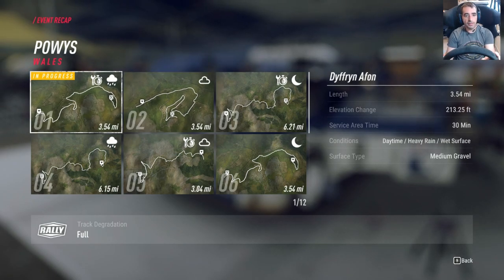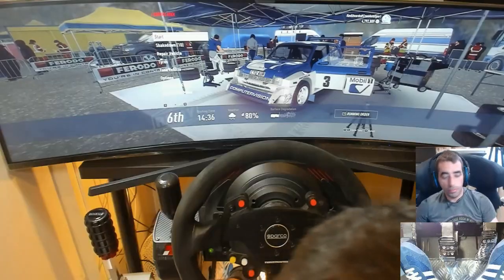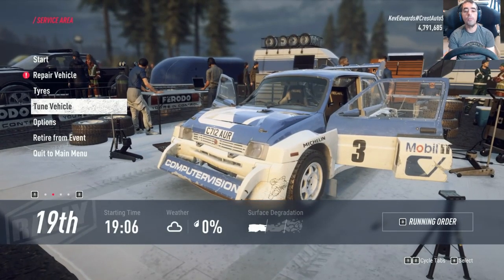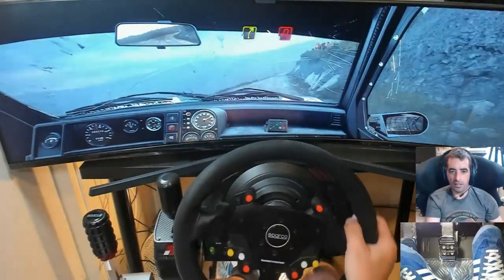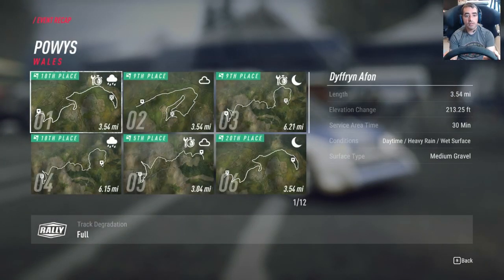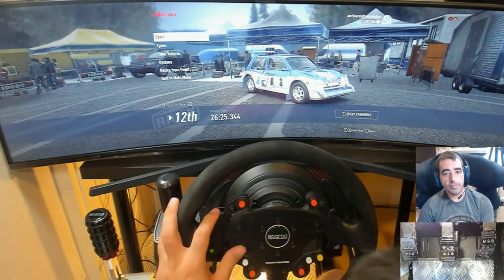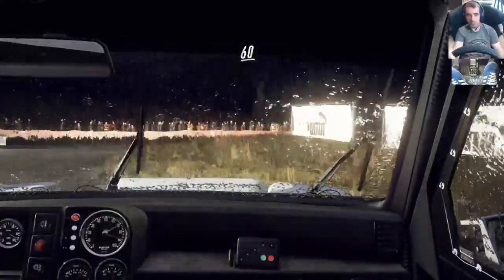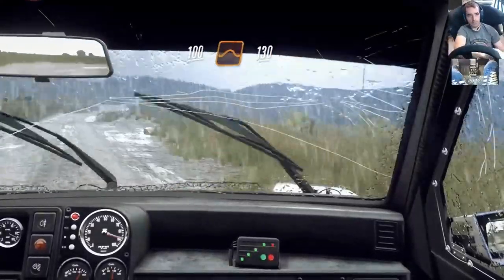Dirt Rally 2.0 Hardcore Masters Career Season2 Round2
So the top tier is proving to be a tough cookie to crack but next up is my home rally, can we get some points on the board?

apologies in advance for the stuttering performance, din't realise it weas there till editing